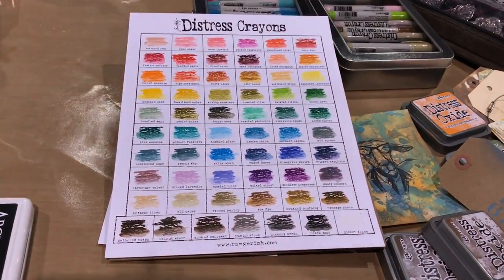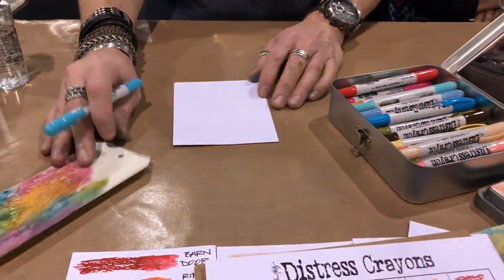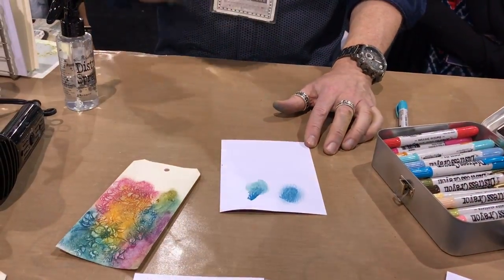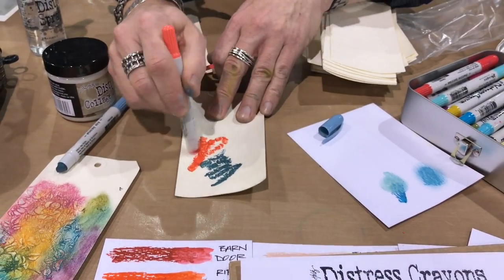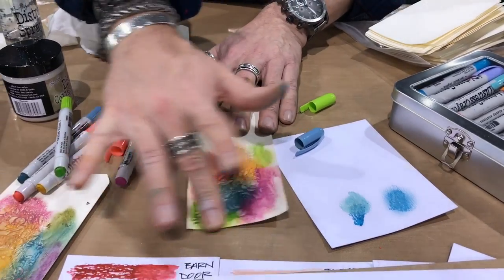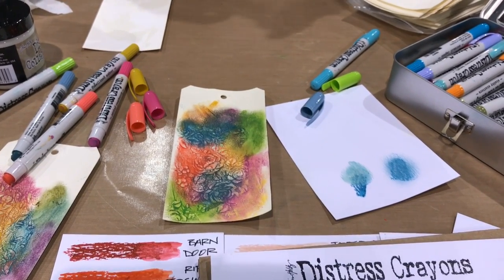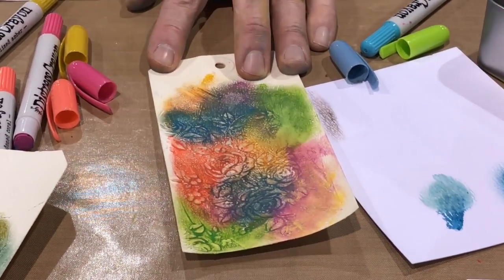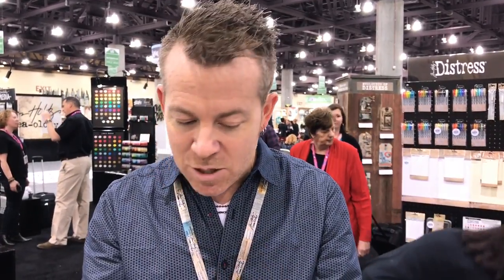Tim Holtz demos Distress Crayons over Crazing - Creativation - CHA 2017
Tim Holtz demos Distress Crayons over Crazing.